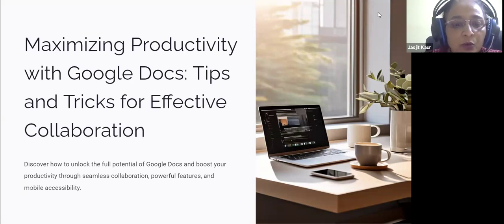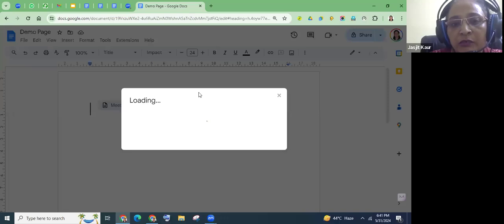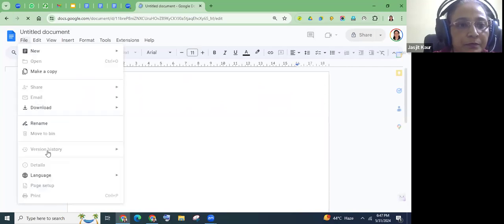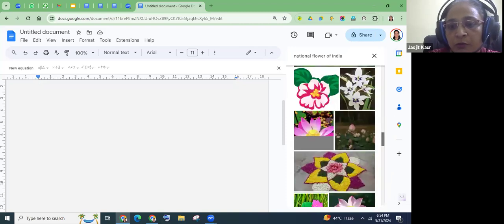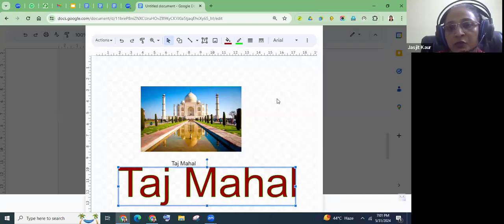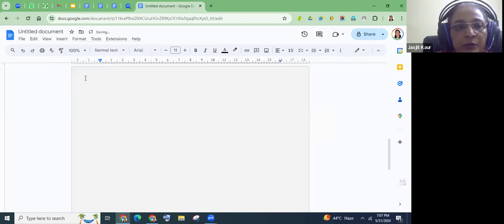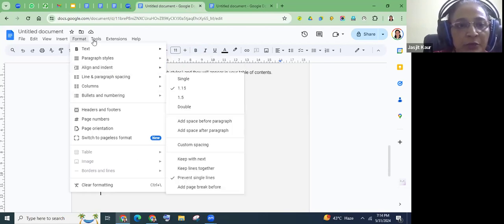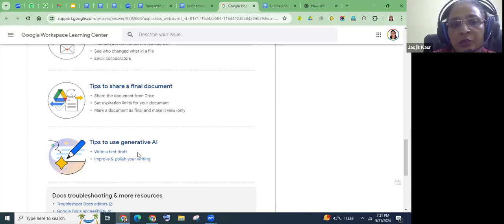Maximizing Productivity with Google Docs': Tips and Tricks for Effective Collaboration